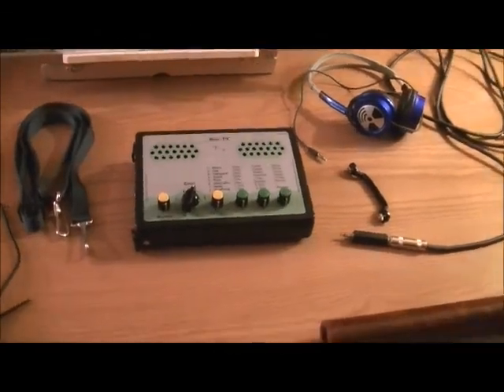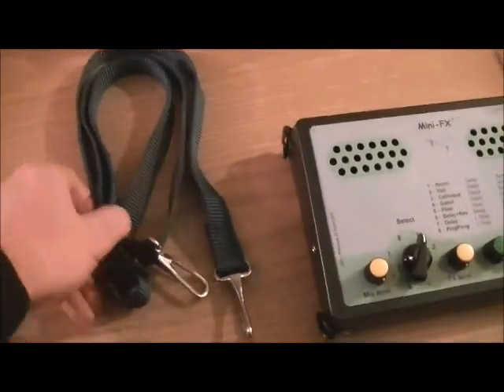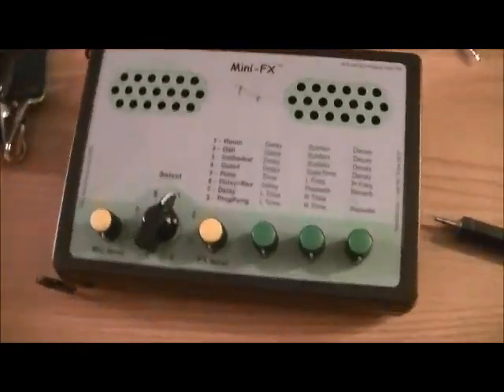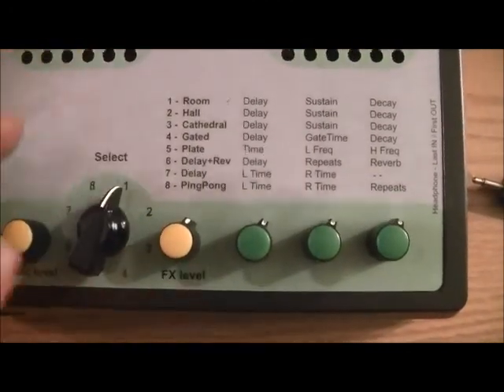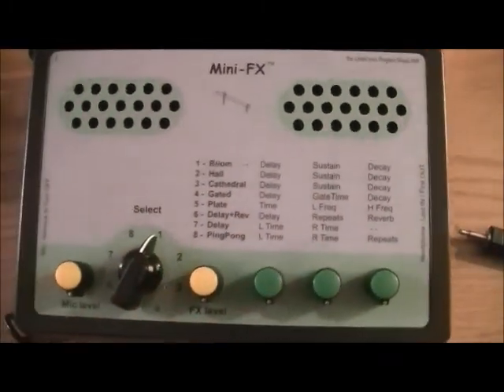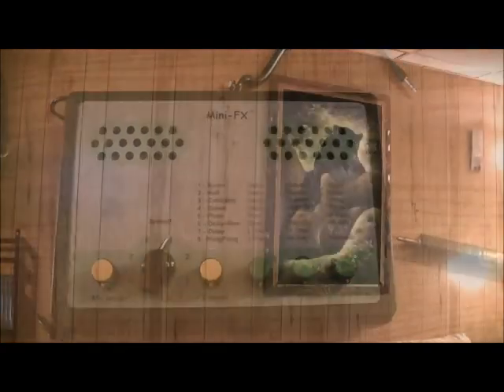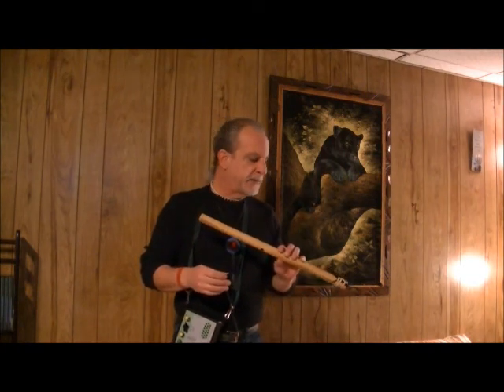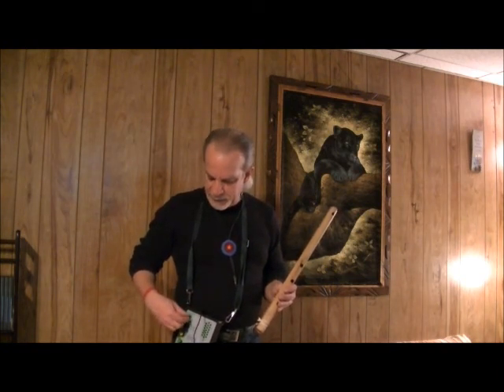NAF FX Box Review!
For our Native American Flutes this FX Box by Litek allows us flute players to be mobile, perfect for drum circles, campfire and walks in the woods.